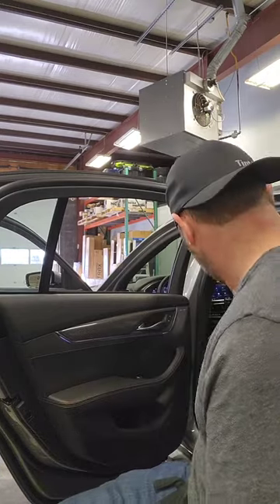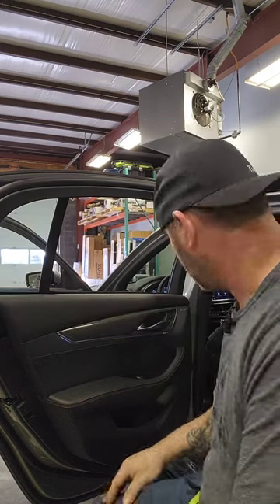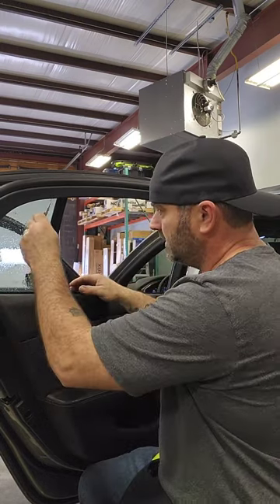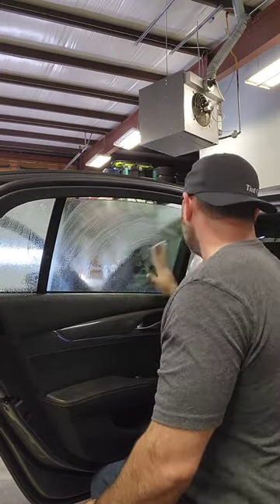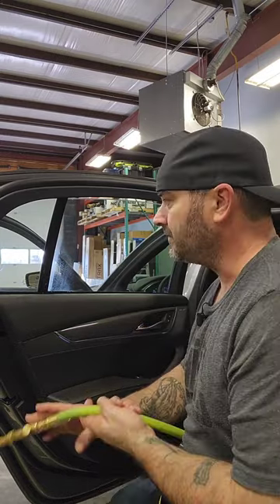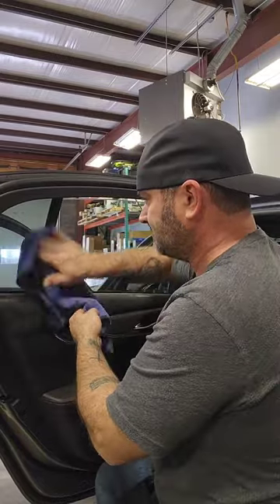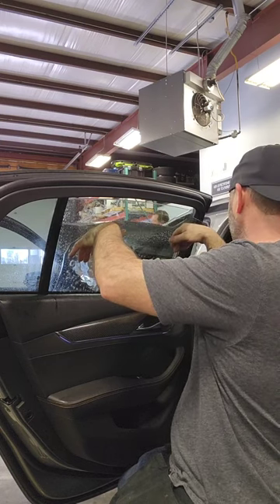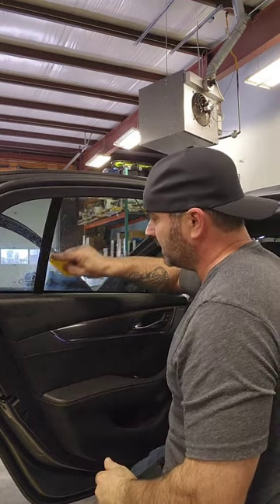Cadi CT5 1/4 trick